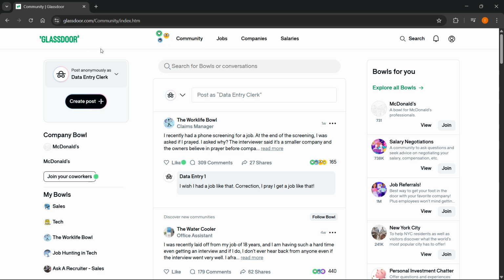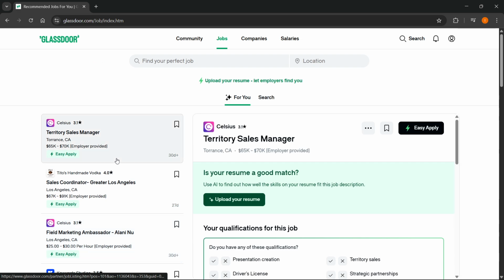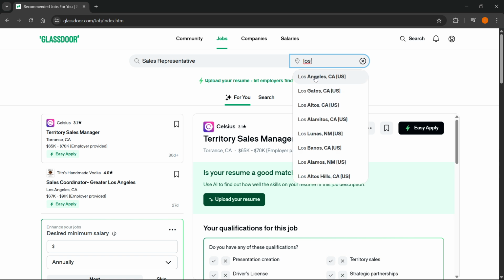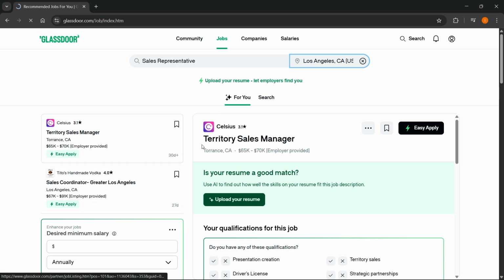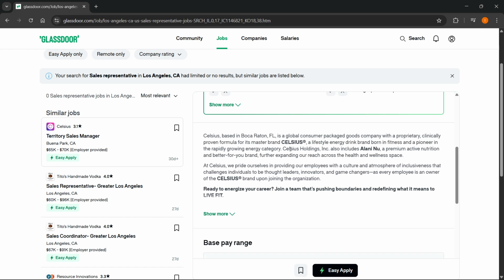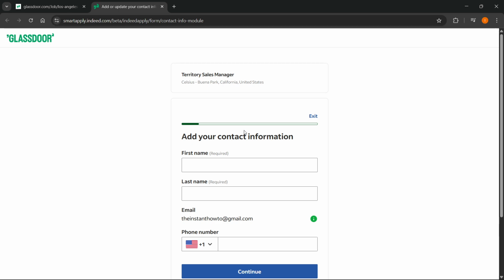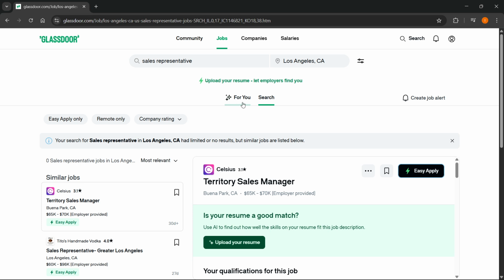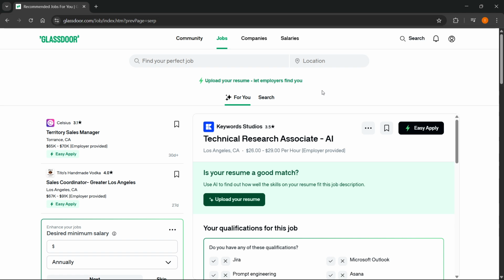How To USE Glassdoor To Find And Apply For Jobs (QUICK & EASY) 2026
In this video, I'll show you how to use Glassdoor to find and apply for jobs. This is a full guide on how to search for openings, evaluate companies, and submit applications through Glassdoor in 2026. If you've been trying to find jobs or apply effectively on Glassdoor, this is the video you need to see!